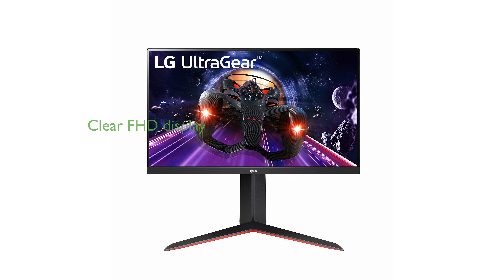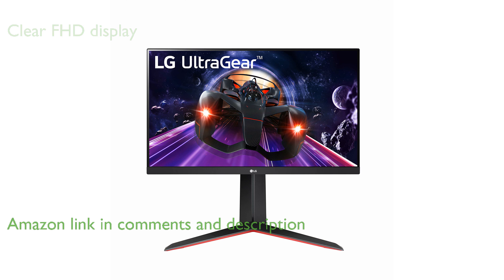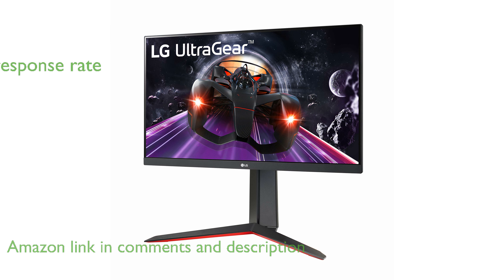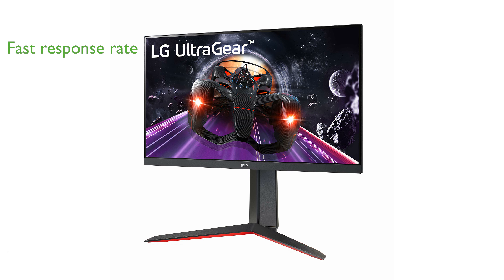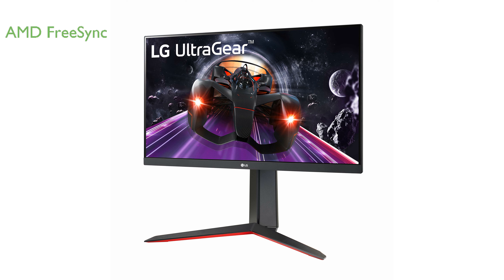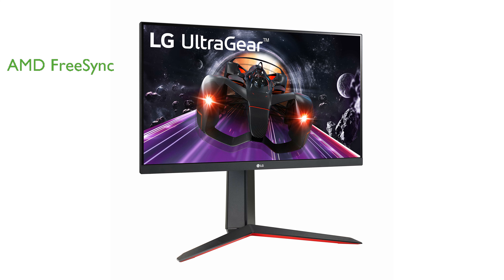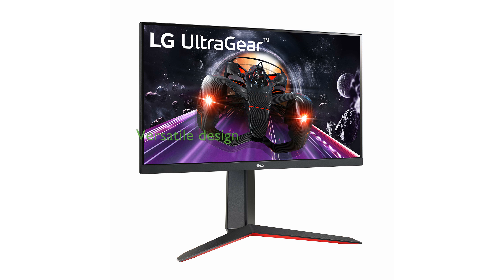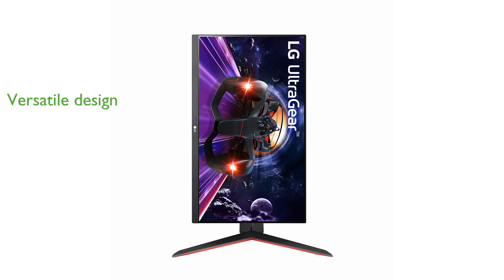REVIEW (2024): LG 24GN650-B Gaming Monitor. ESSENTIAL details.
The LG 24GN650-B Gaming Monitor features a crystal-clear full high definition display that measures twenty-four inches, making it perfect for immersive gaming experiences.

With an impressive one millisecond response time and a one hundred forty-four hertz refresh rate, this monitor ensures smooth and responsive gameplay.

The inclusion of AMD FreeSync Premium technology helps eliminate screen tearing and stuttering, providing a seamless visual experience.

The monitor boasts an sRGB color gamut of ninety-nine percent with HDR ten, delivering vibrant and true-to-life colors.

Its three-side virtually borderless design coupled with a stand that is adjustable in tilt, height, and pivot makes it versatile and aesthetically pleasing.

Multiple voltage compatibility ranging from one hundred to two hundred forty volts makes it suitable for use in different regions.